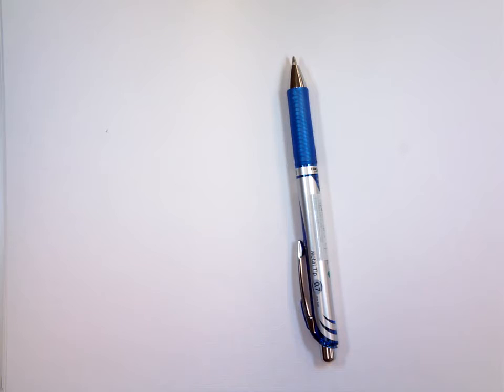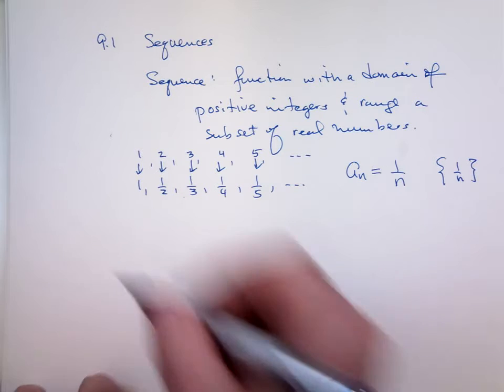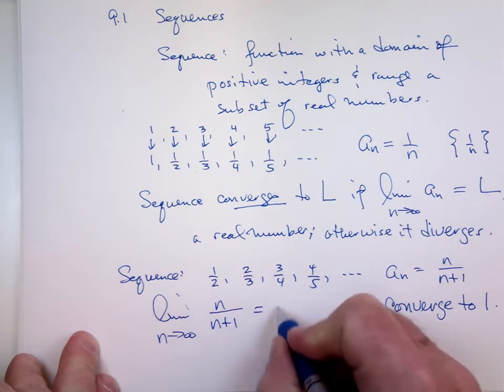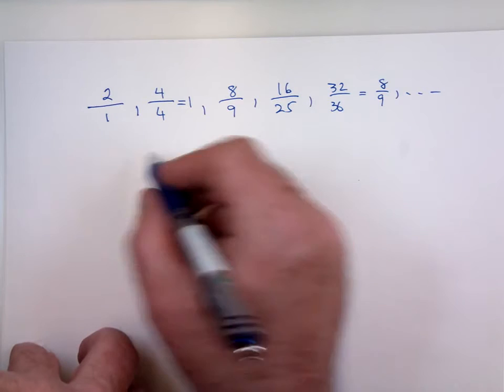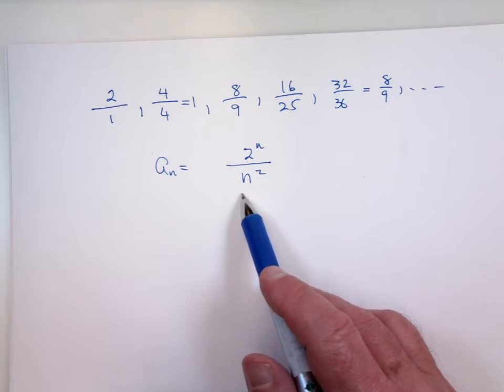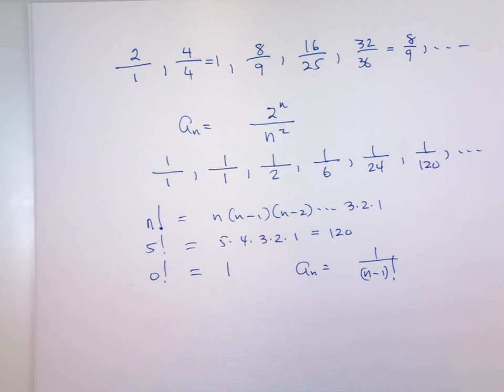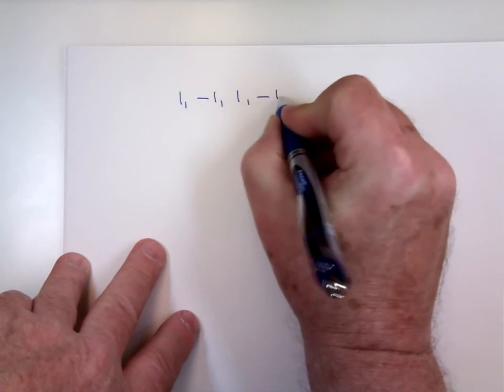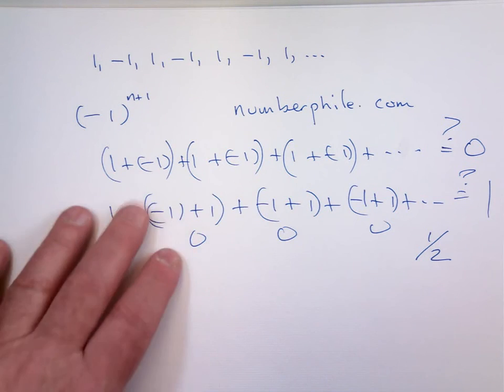Calculus 2 Sequences